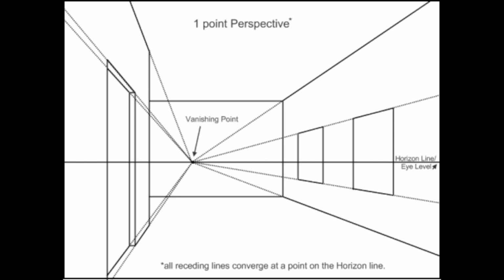ART1012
This video is about ART1012